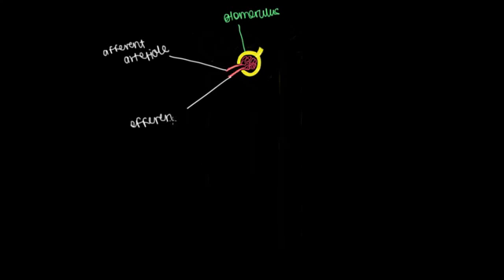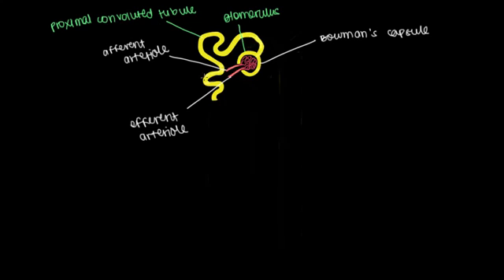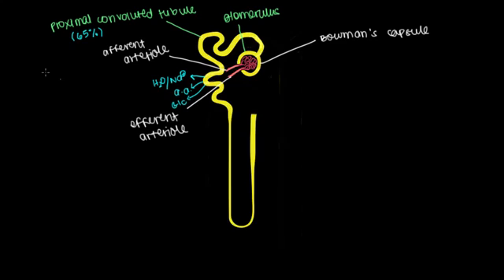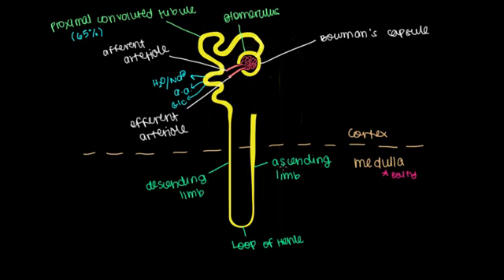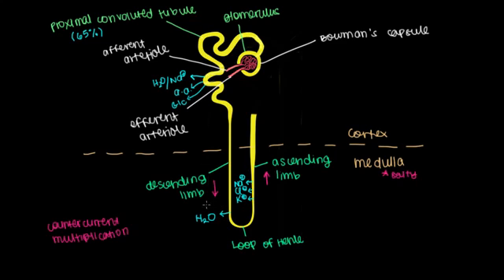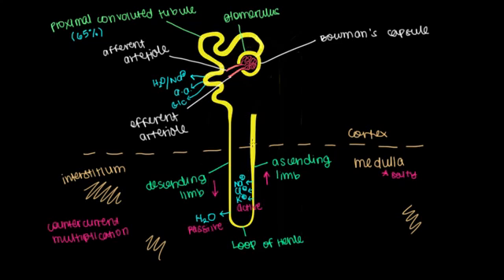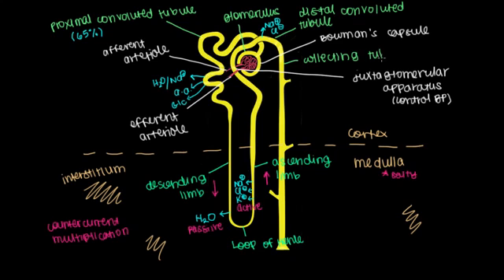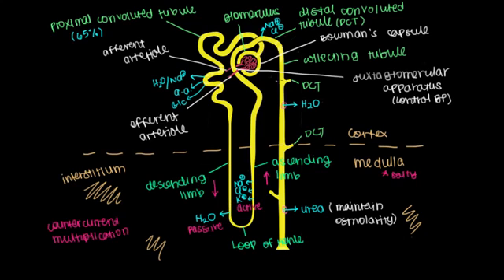Reproduction phase 2